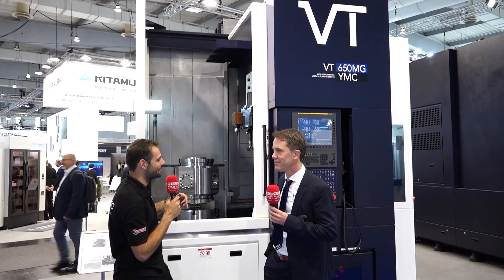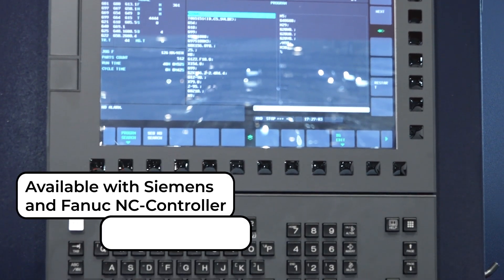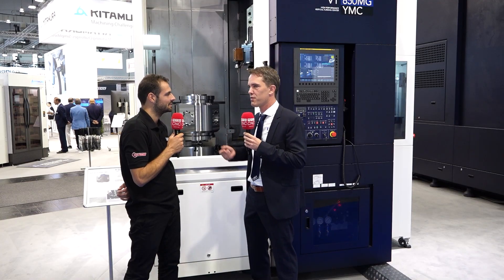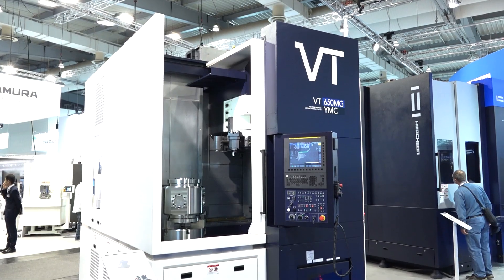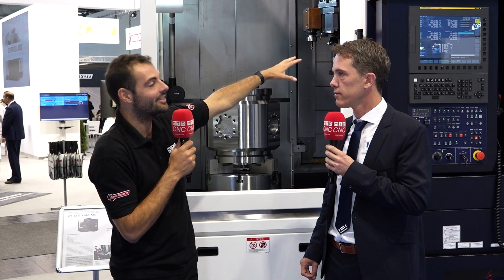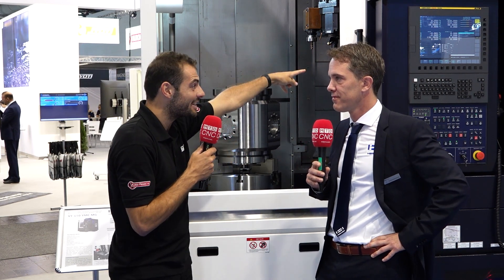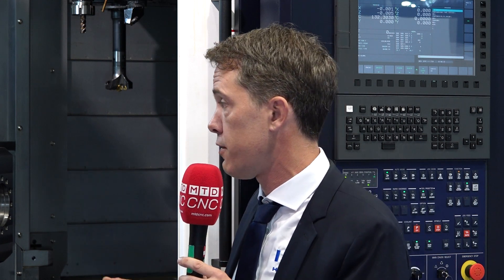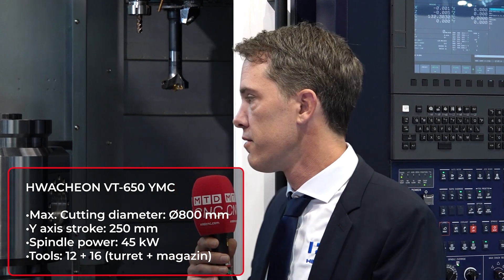Precision and Efficiency with this machine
Discover how Hwacheon's VT 650MG (YMC) is redefining precision engineering at EMO 2023. Steffen Rademacher from Hwacheon reveals how this vertical turning machine addresses the challenges of machining short, fat parts with ease, saving both time and resources. With advanced features like a tool magazine and Y-axis capability, this machine offers unmatched autonomy and versatility. Say goodbye to unnecessary machine changes and hello to streamlined production.

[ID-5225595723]